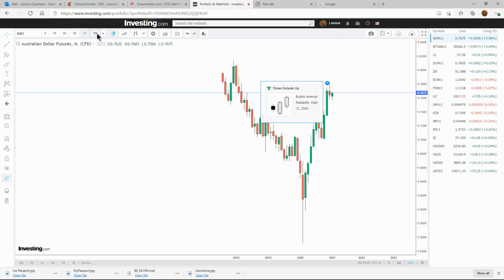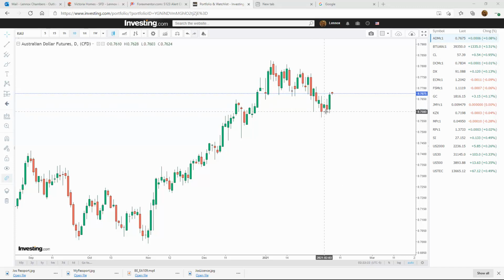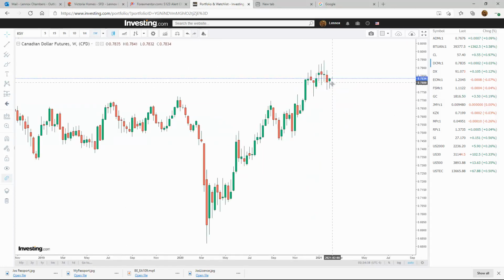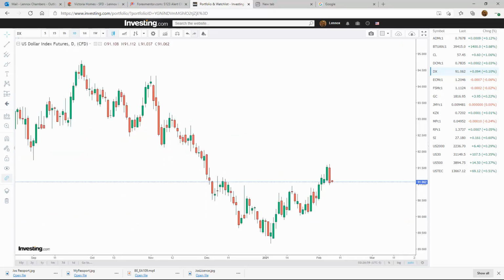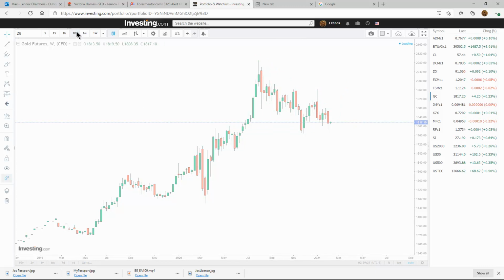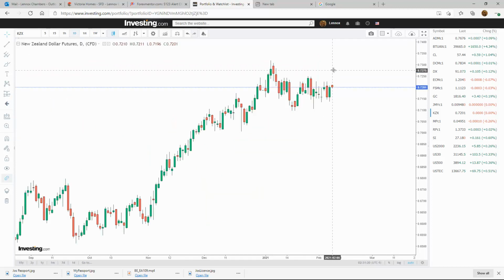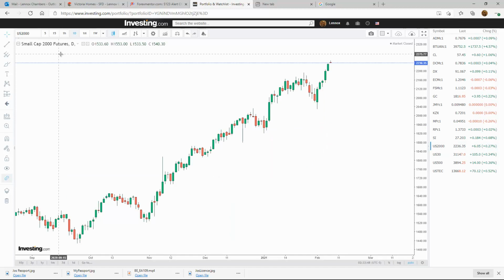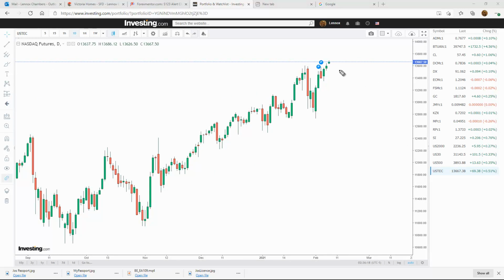S123 Weekly Forex Outlook Feb 7-12, 2021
The S123 Forex Weekly Market Outlook video for the week of Feb. 7 to 12th, 2021.  Profitable Trading Everyone!

For daily playbook videos and alert recommendations